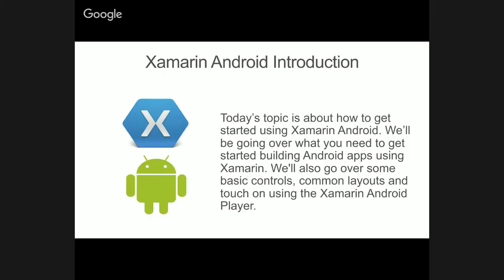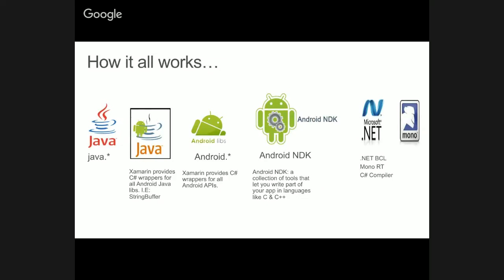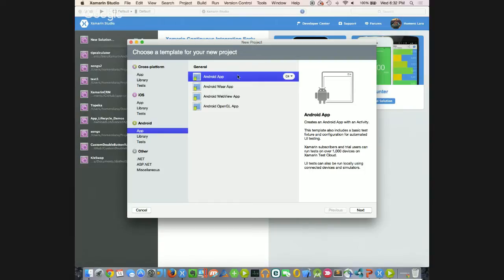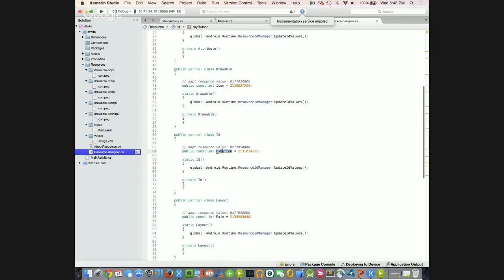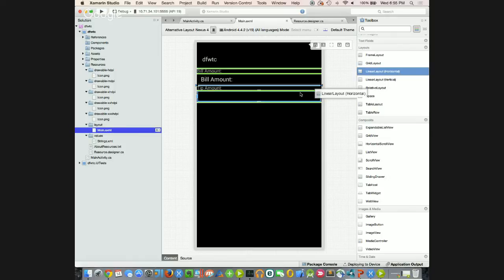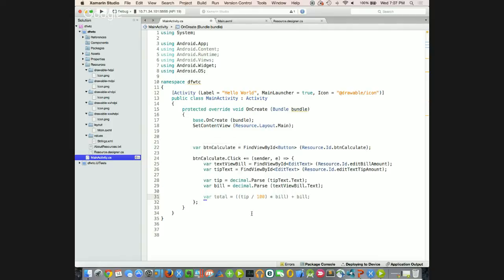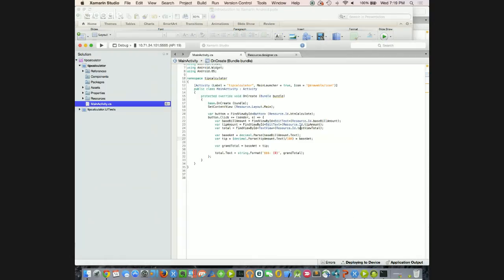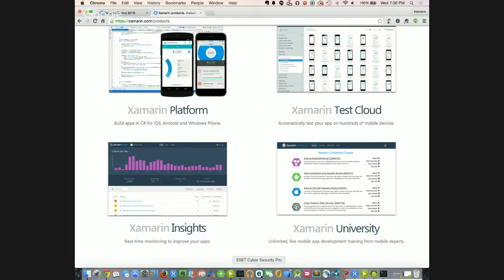Introduction to Xamarin Android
This talk will introduce you to the fundamentals of Xamarin Anroid.  We will cover what Xamain Android is and how your app runs on a mobile device. We'll also go over some basic controls, common layouts and touch on using the Xamarin Android Player.

Speaker:  Homero Lara (@homeroxlara)

Passionate software developer, Azure & IoT tinker. Always looking for an opportunity to learn more about technology.

Note:  If you would like to follow along, please bring your Windows laptop or Mac with Xamarin Studio or Visual Studio installed.  We won't be covering how to install Xamarin Studio.